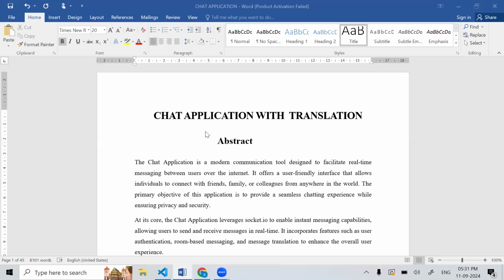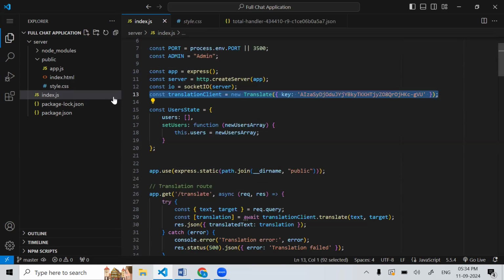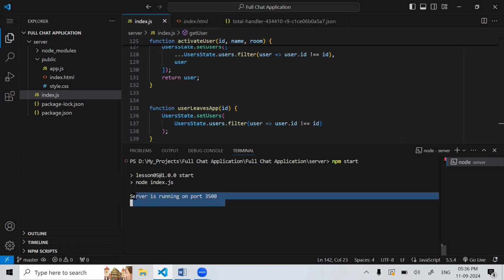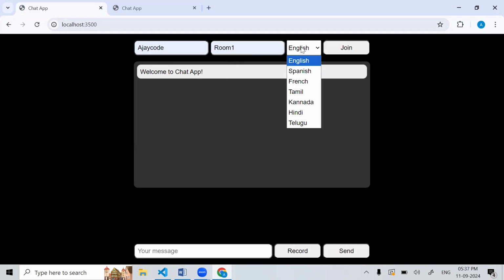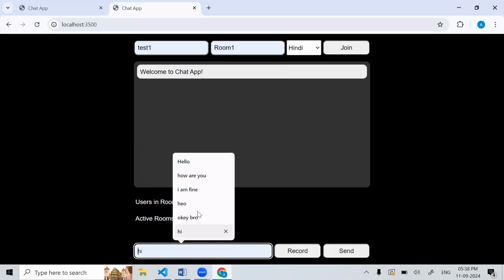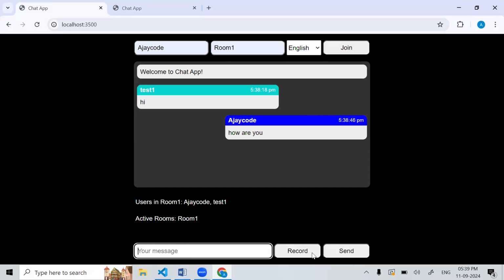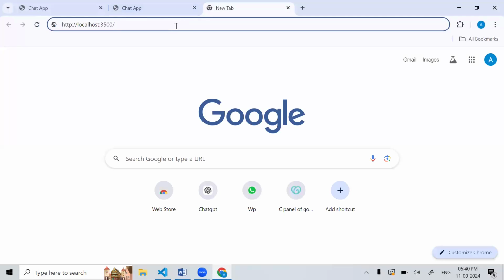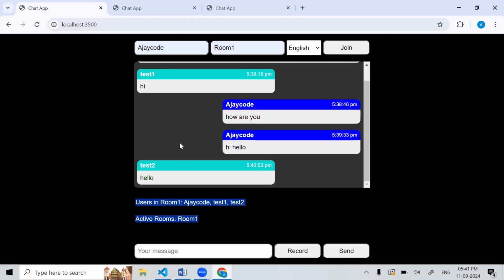MERN stack Chat Appilication With Translation || Engineering Students || Final Year Project